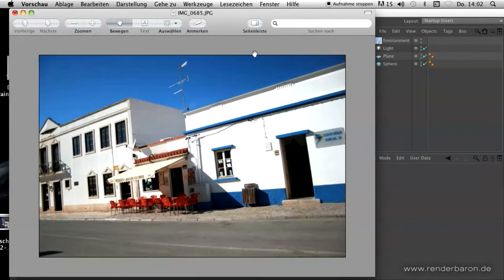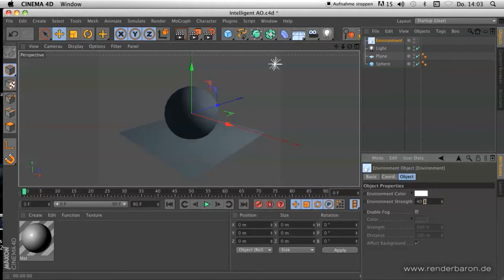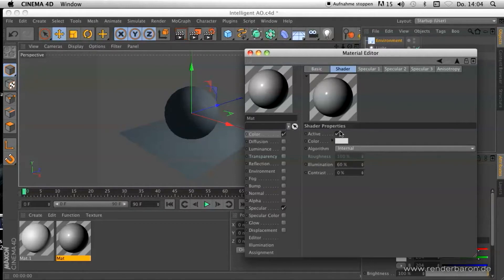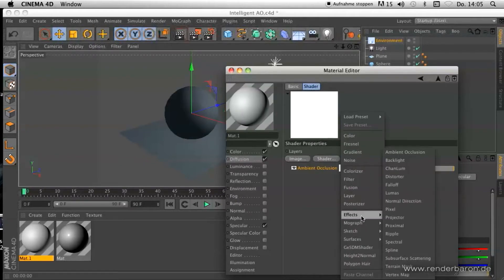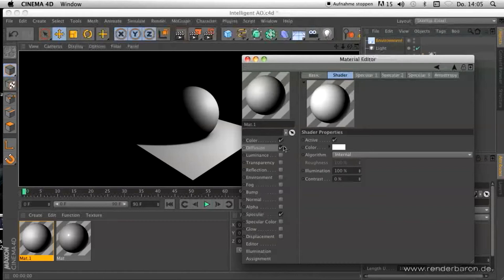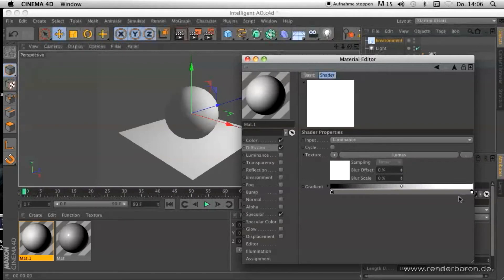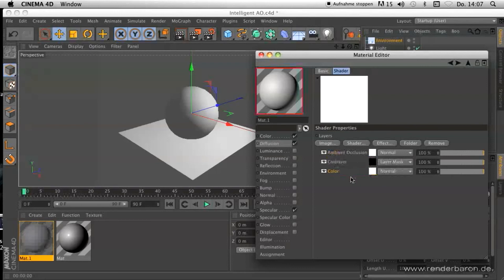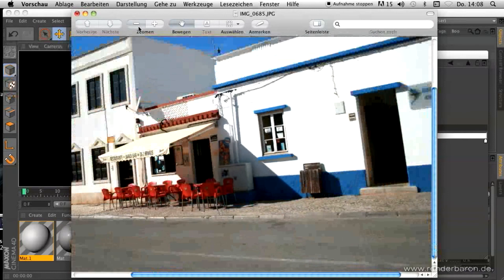renderbaron Cinema 4D Tipps - Smart Ambient Occlusion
Introducing "Smart AO" shader setup you will learn how to restrict Ambient Occlusion to shadow areas only.  For Cinema4D R 9.5 and above. For more detailed instructions see the Siggraph 2015 talk (from 30:19 min). By Marc Potocnik from animation studio renderbaron.